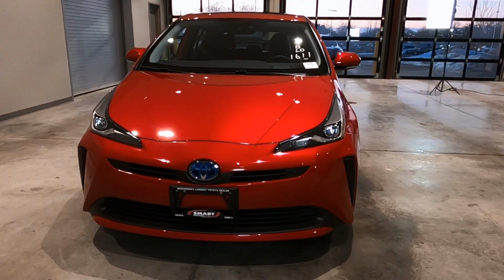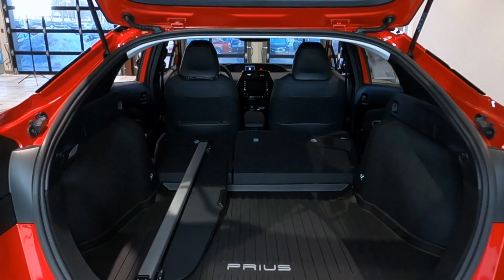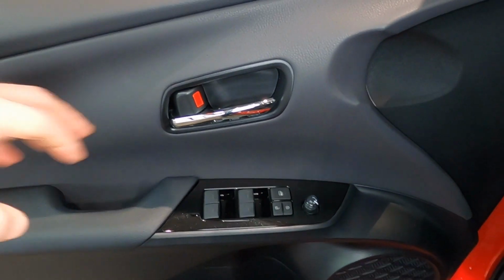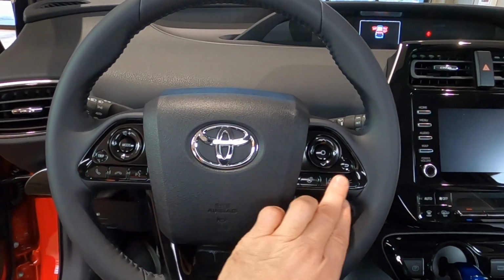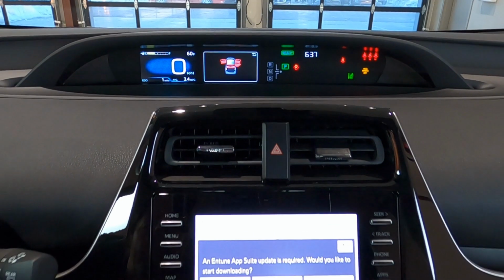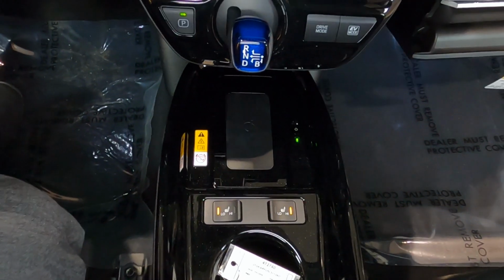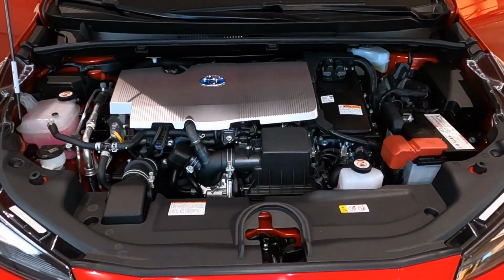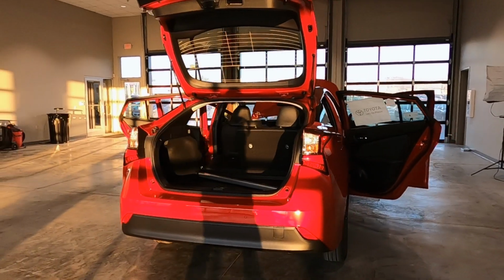2020 PRIUS Hybrid XLE video overview with me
2020 PRIUS XLE price information including the optional features.

+ Advanced Technology Package: $800
  - Color Head-Up Display with speedometer and Hybrid System Indicator, Adaptive front lighting system
  - Auto leveling headlamps

+ Premium Convenience Package: $515
  - Power tilt/slide moonroof with sliding sunshade
  - 15-in. alloy wheels

+ Special Color: $425
  - SuperSonic Red

+ All-Weather Floor Liners/Cargo Liner: $259

+ Delivery Processing and Handling: $955
Total MSRP = $31,329